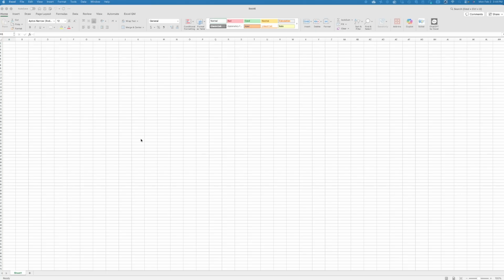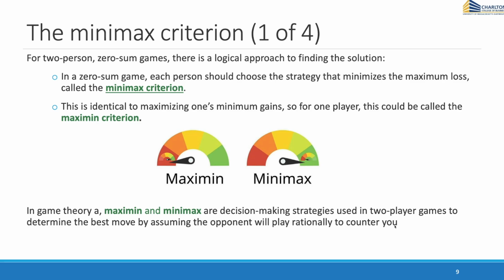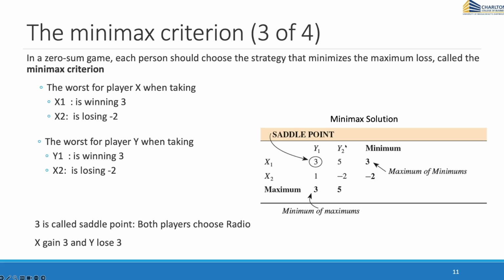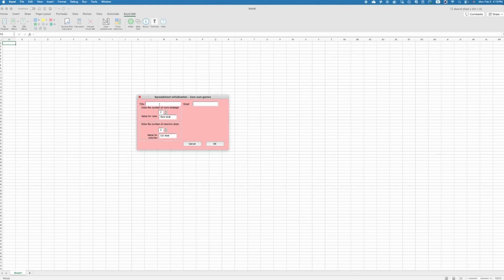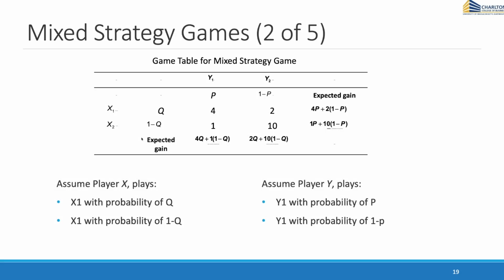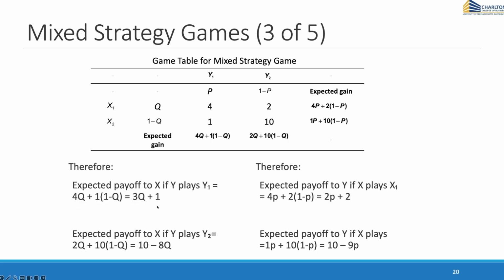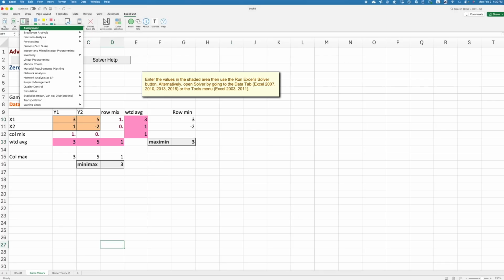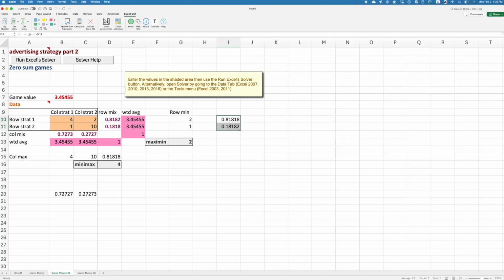Zero-sum game in Excel QM